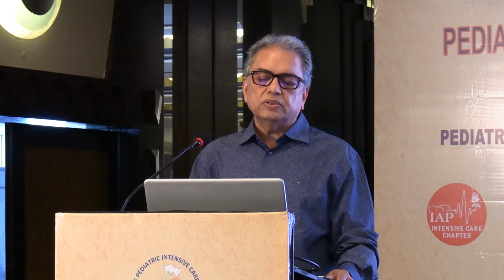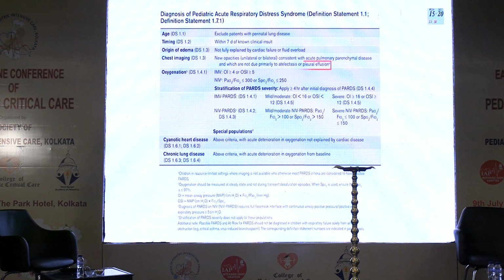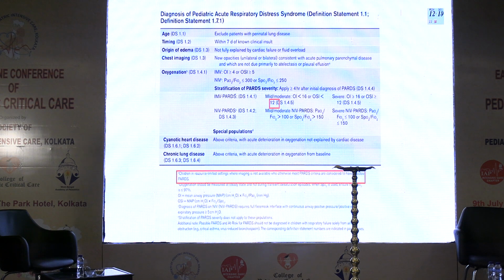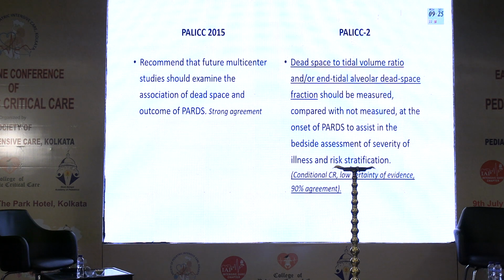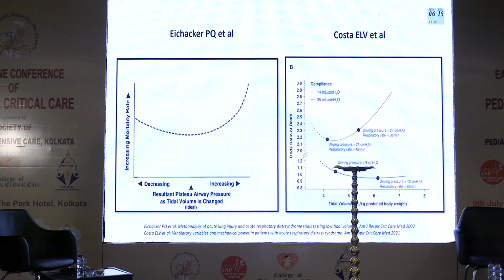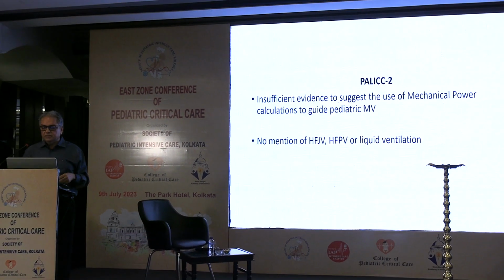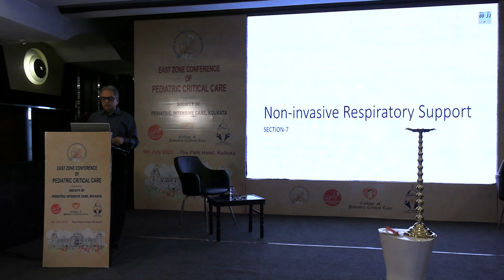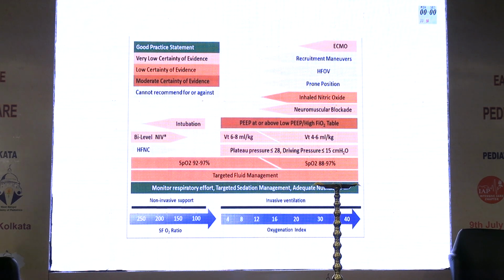East Zone Conference of Pediatric Critical Care 2023 | Room 1- III